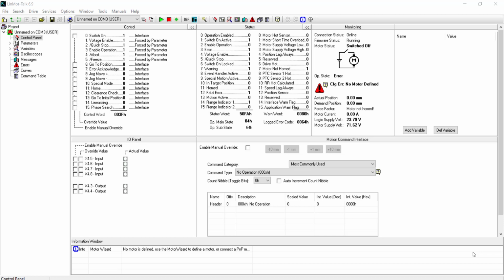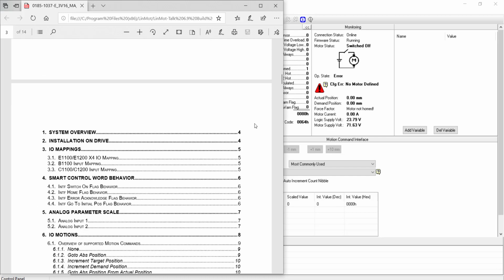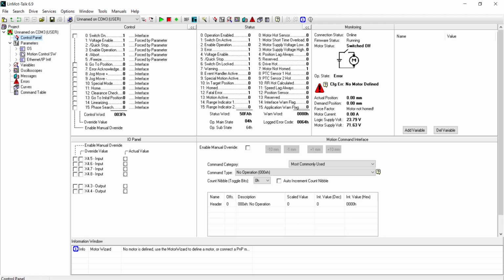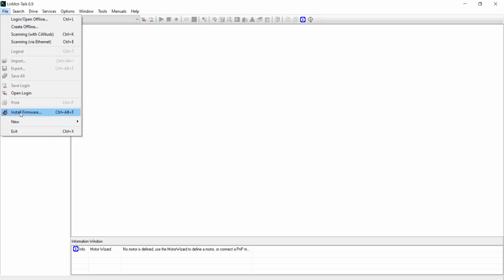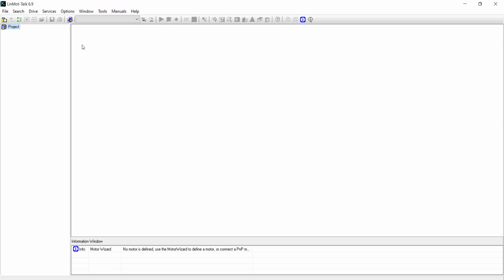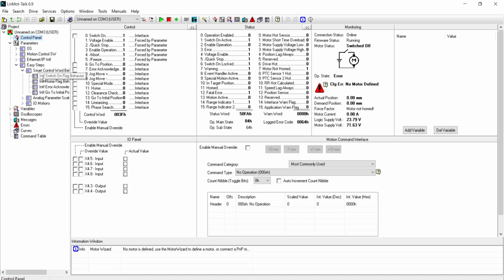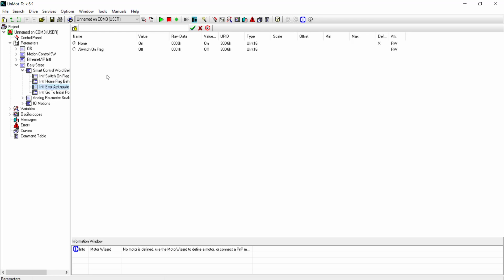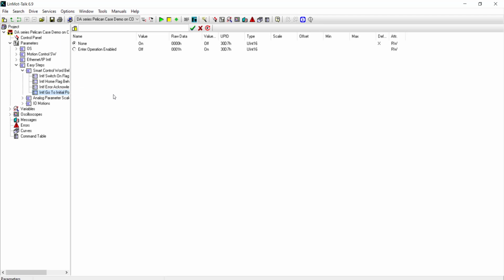LinMot Talk Configuration: EasySteps Part 1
This video goes over downloading EasySteps in LinMot Talk and mentions some of the benefits of using it.

Timecodes
0:00 - Intro
0:12 - Documentation
1:00 - Loading EasySteps and Installing Firmware
3:00 - Understanding EasySteps